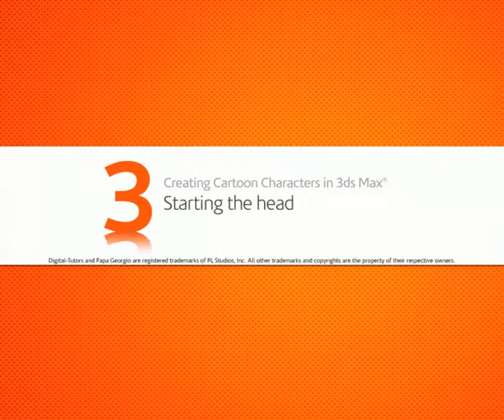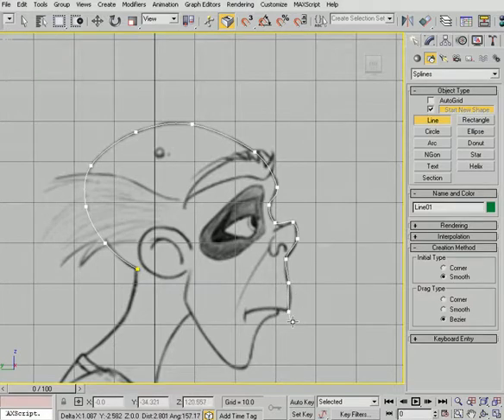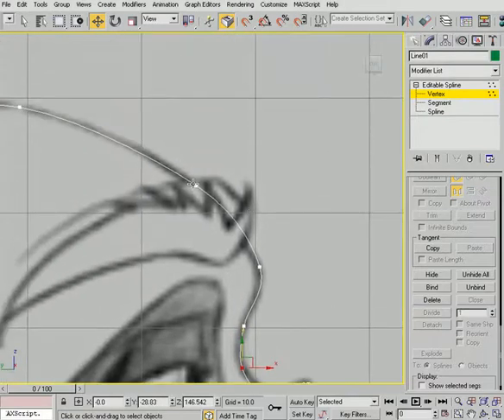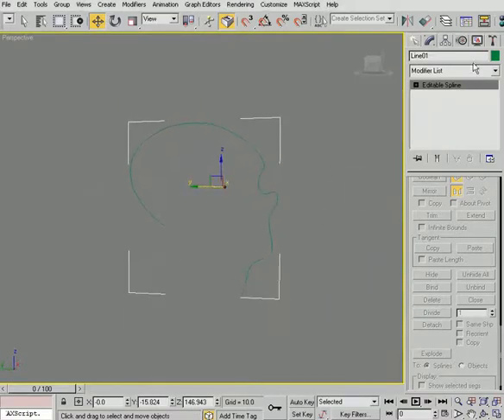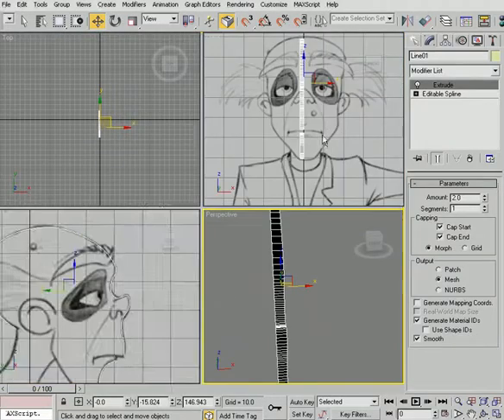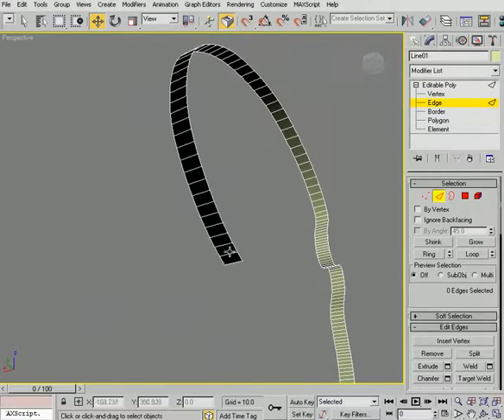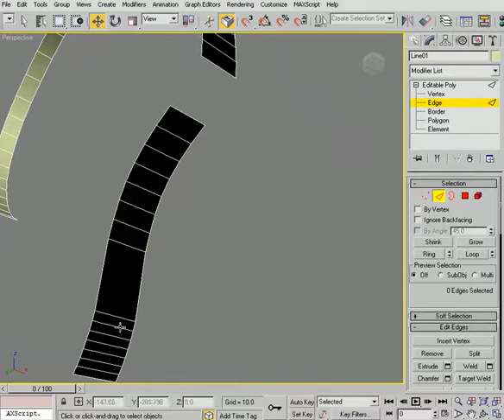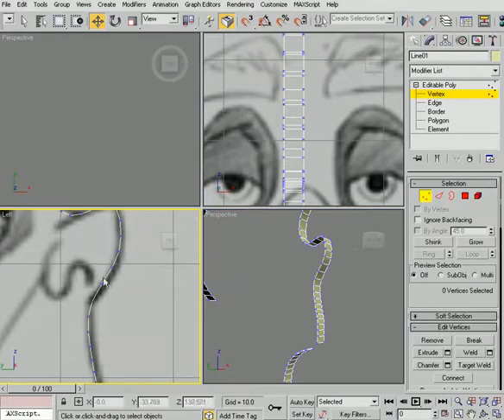3 Modelado de Cabeza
Modelado a partir de generar una línea, extruirla y aplicar Edit poly.